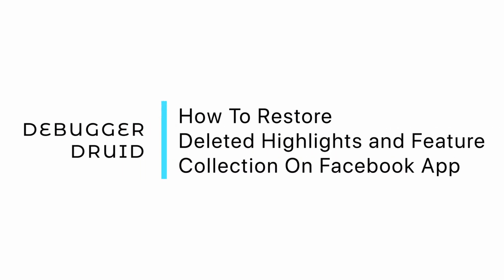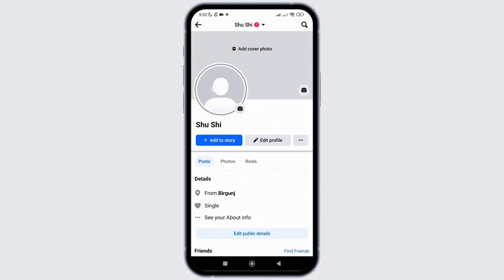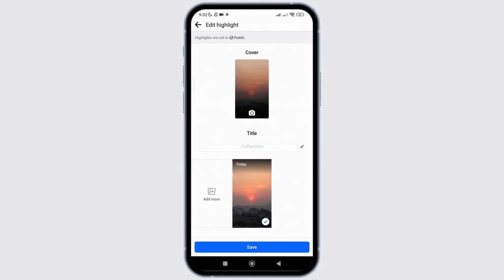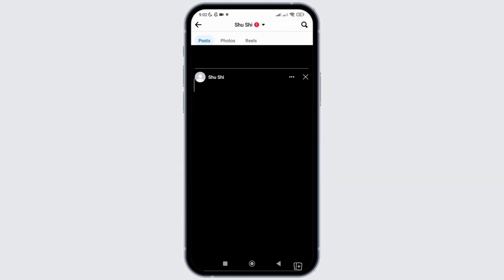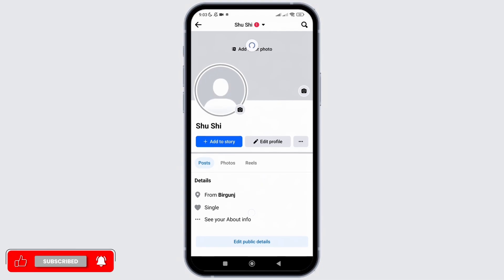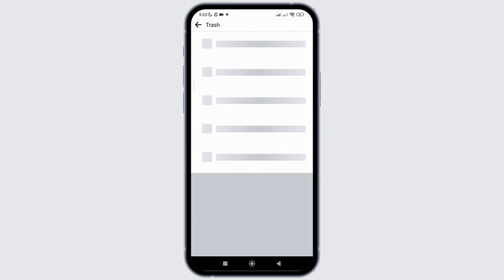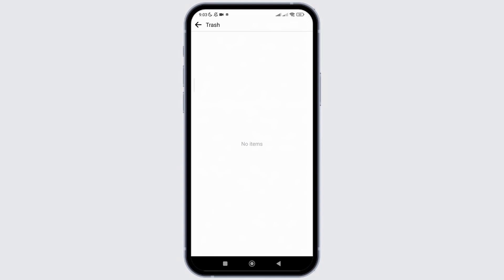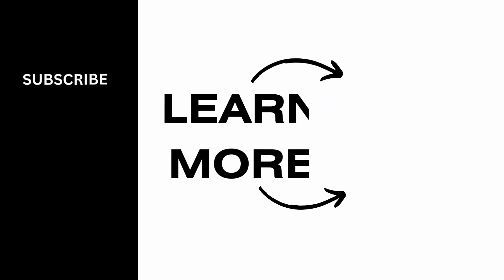How To Restore Deleted Highlights & Featured Collection On Facebook App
Accidentally deleted your highlights or featured collection on the Facebook app? Don't worry, you can restore them with these simple steps in 2024.

In this guide:
0:00 - Introduction
0:05 - How To Restore Deleted Highlights & Featured Collection On Facebook App

Recover your highlights and featured collection. Open the Facebook app, navigate to your profile, tap on "More" under your profile picture, select "Archived," locate the deleted highlights or featured collection, tap on the ellipsis (three dots) icon, and choose "Restore" to bring them back to your profile for your followers to enjoy once again.

Don't let accidental deletions ruin your Facebook profile's aesthetic – restore your highlights and featured collection with ease in 2024!